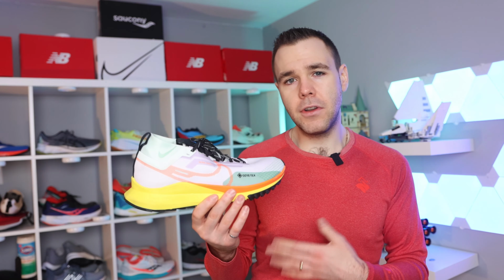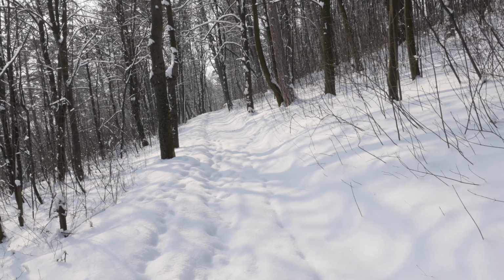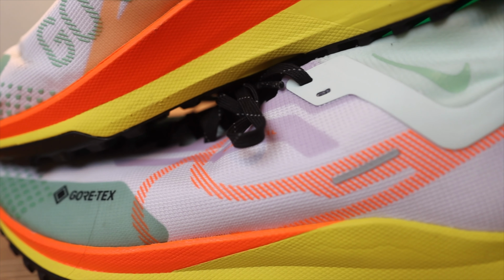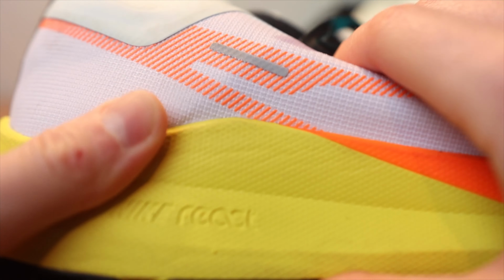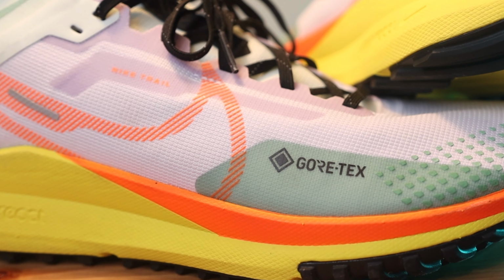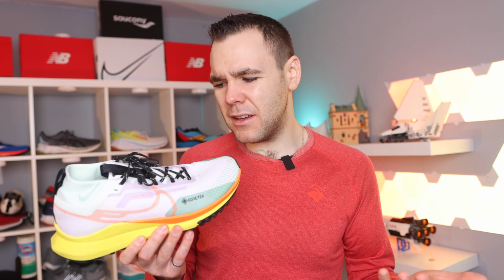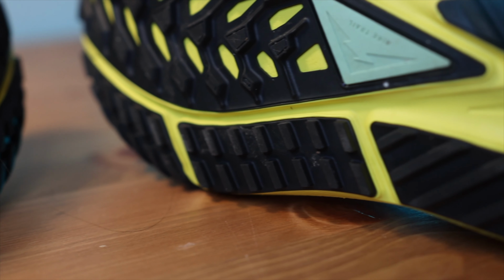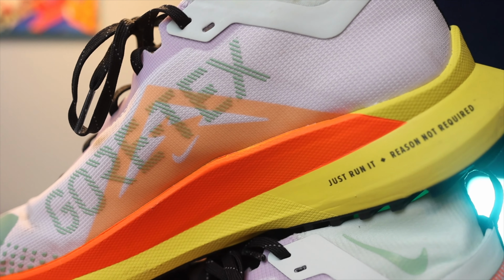Nike NEEDS to start making more running shoes like these...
I haven't been a big fan of many of Nike's daily running shoes, but these could be the best of the bunch. The nike pegasus trail 4 goretex is proof that they can make great running shoes, but for whatever reason a lot of their "normal" running shoes just can't compete with others on the market. Here is my initial impressions review of the Nike Pegasus Trail 4 GTX. Let me know what you think about these running shoes! Have a great day :)

Running Gear Favorites
Heart Rate Monitor

Asics NovaBlast 2 (Mens)

Asics NovaBlast 2 (Womens)

Garmin Forerunner 945 LTE

Nathan Handheld Water Bottle